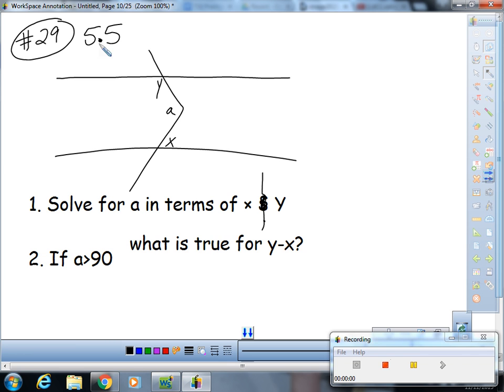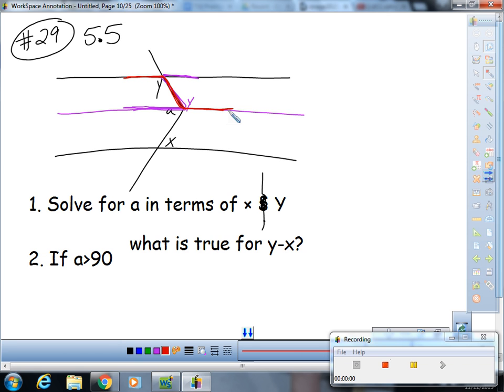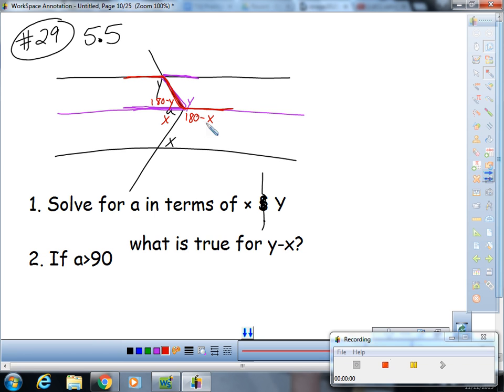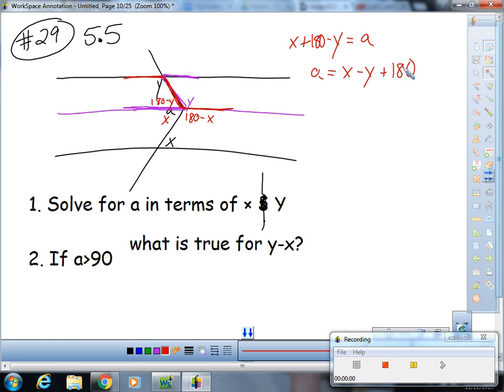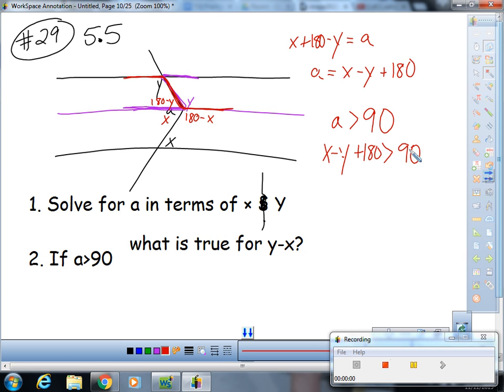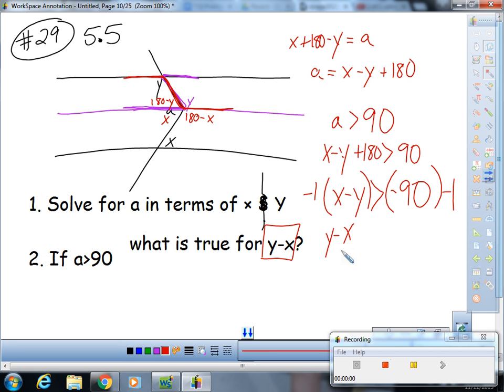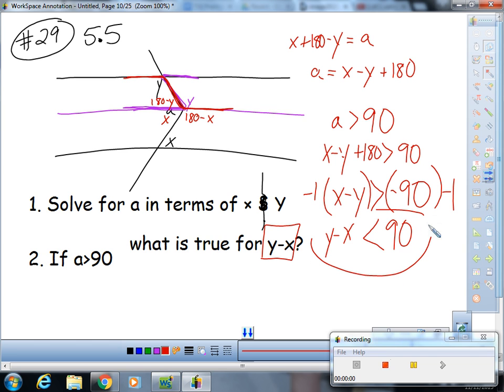dtc geo acc 5 5 29